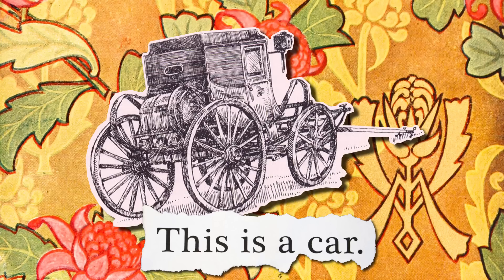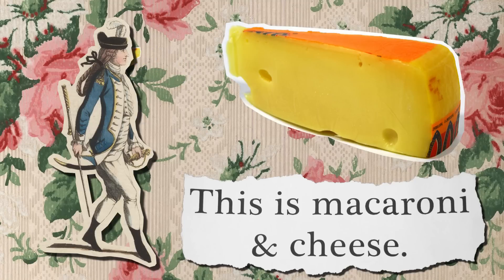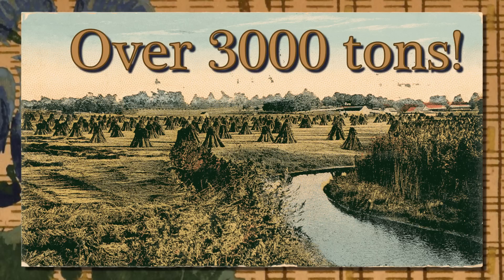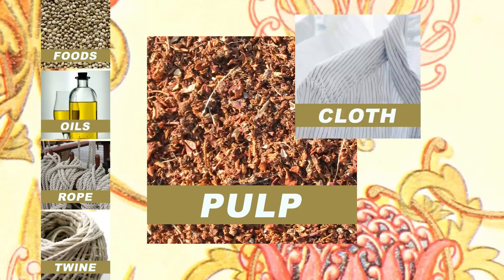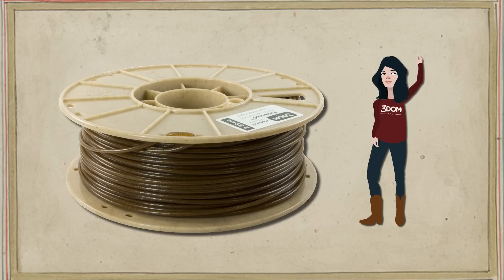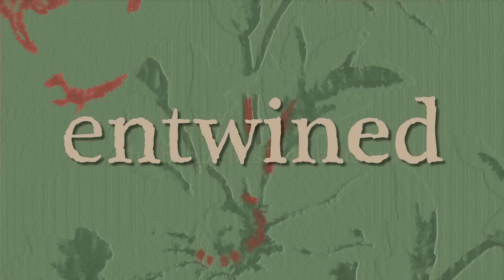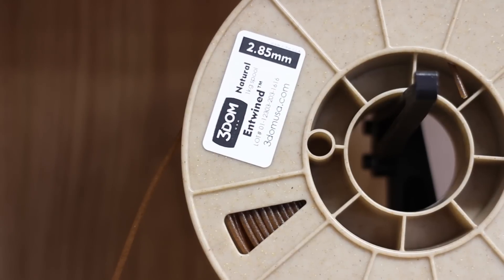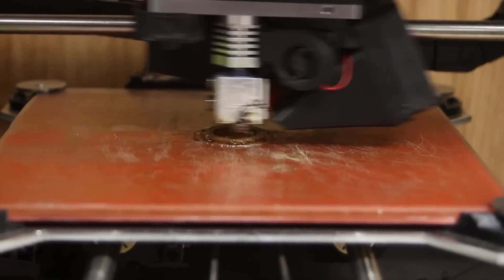Entwined - 3D Filament Made From Hemp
3Dom USA and c2renew have released a new composite 3D printing material. So far, this partnership has produced Wound Up (coffee filament) and Buzzed (beer filament).

Now we have Entwined: a hemp based composite material.

Hemp was a very important material in 18th and 19th century America, even some of our presidents grew it on their farms.
We're gonna print like it's 1799!